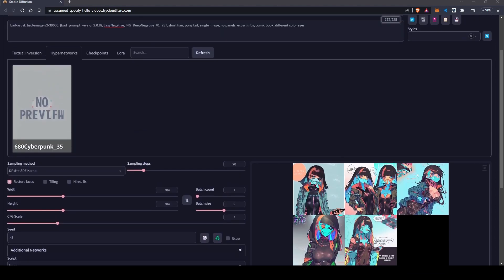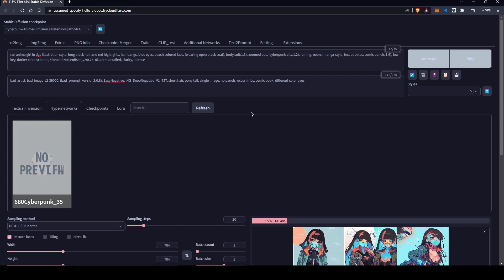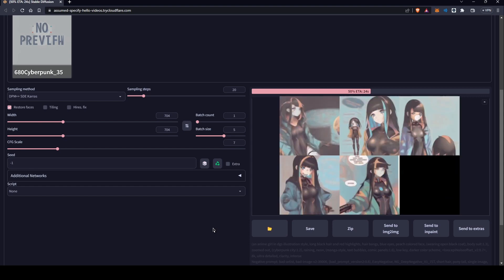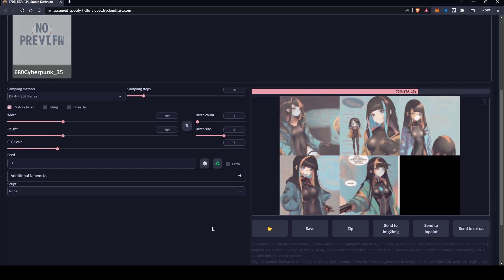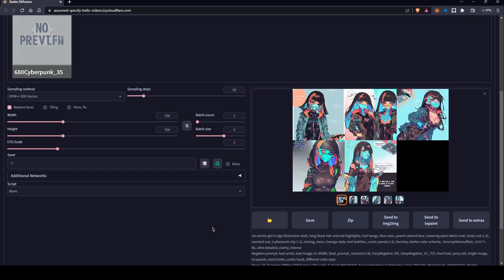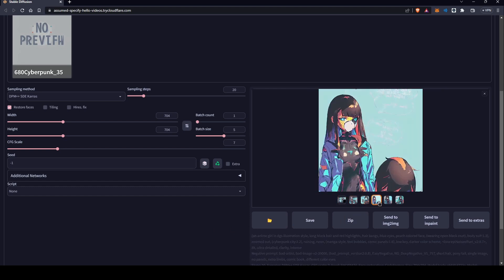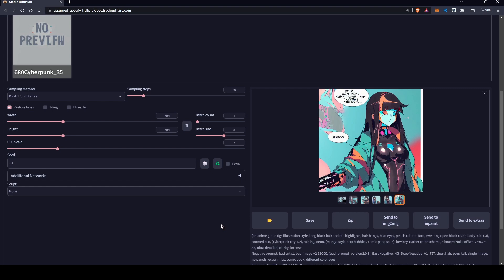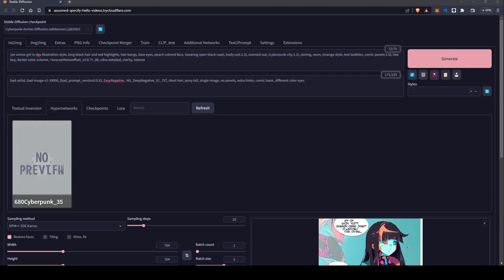Stable Diffusion - Automatic Comic Generator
Generate a comic with a consistent character.  If you want to use it, please use the prompts I've come up with and edit them as you please. Please don't use it as a final product, you'll be disappointed. It's best used for rough drafts and helping you design a comic panel with a subject matter. You can also use ControlNet to help with poses. You can find the Google Colab (the nightly version) to use in my repo.

Positive Prompt: (an anime girl in dgs illustration style, long black hair and red highlights, hair bangs, blue eyes, peach colored face, (wearing open black coat), body suit:1.3), zoomed out, (cyberpunk city:1.2), raining, neon, (manga-style, text bubbles, comic panels:1.6), low key, darker color scheme, (angle_braket- lora:epiNoiseoffset_v2:0.7 -angle_bracket), 8k, ultra detailed, clarity, intense
Negative prompt: bad-artist, bad-image-v2-39000, (bad_prompt_version2:0.8), EasyNegative, NG_DeepNegative_V1_75T, short hair, pony tail, single image, no panels, extra limbs, comic book, different color eyes
Steps: 20, Sampler: DPM++ SDE Karras, CFG scale: 7, Seed: 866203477, Face restoration: CodeFormer, Size: 704x704, Model hash: ab55b3722e, Model: Cyberpunk-Anime-Diffusion

Used embeddings: bad-artist, bad-image-v2-39000, bad_prompt_version2, EasyNegative, NG_DeepNegative_V1_75T